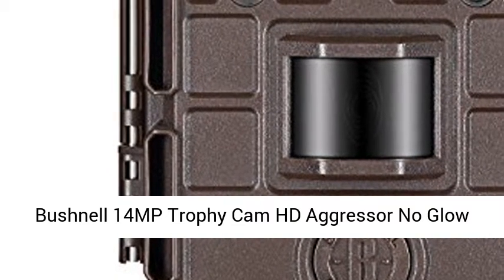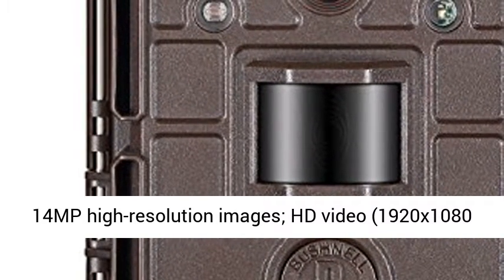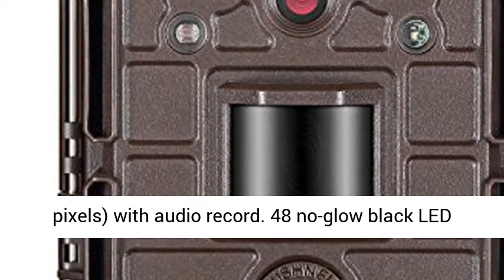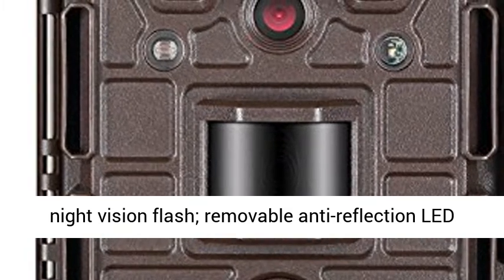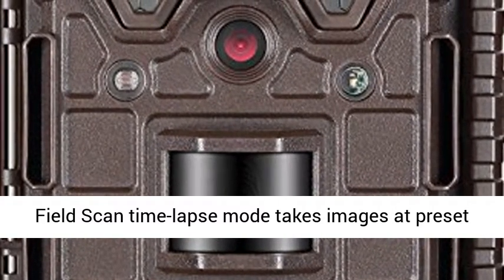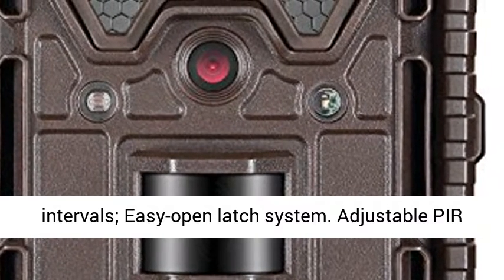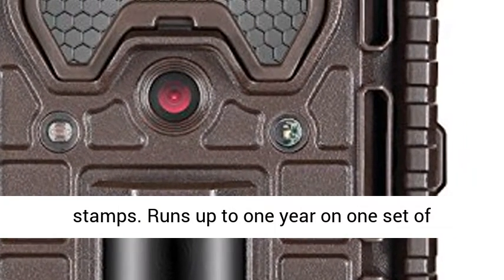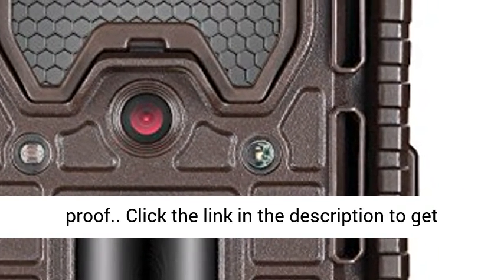Bushnell 14MP Trophy Cam HD Aggressor No Glow Trail Camera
Click here for the best price:

 0.2 second trigger speed; 14MP high-resolution images; HD video (1920x1080 pixels) with audio record  48 no-glow black LED night vision flash; removable anti-reflection LED cover.  Text LCD screen provides for easy setup.  Field Scan time-lapse mode takes images at preset intervals; Easy-open latch system  Adjustable PIR sensor; date/time stamps; name/temp/moon/GPS stamps  Runs up to one year on one set of batteries; holds up to 32GB SD card; weather proof "